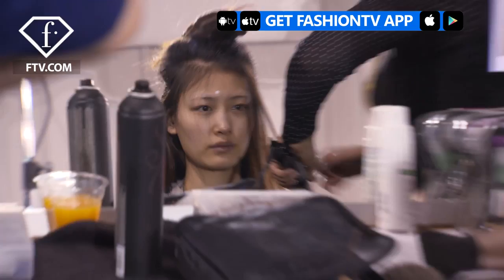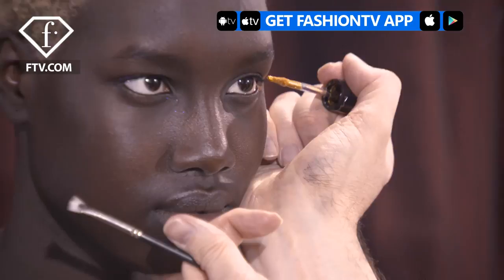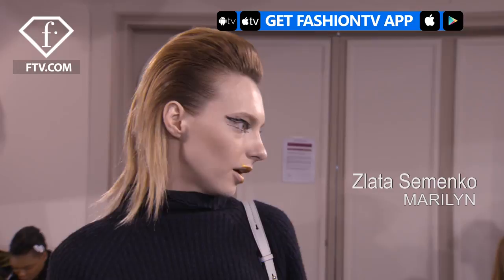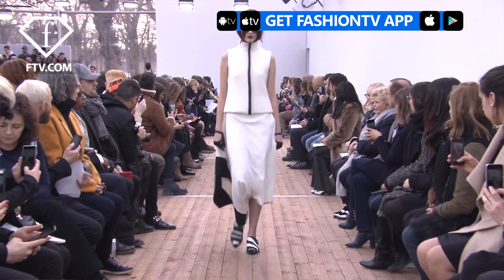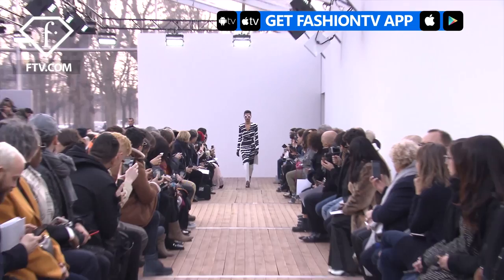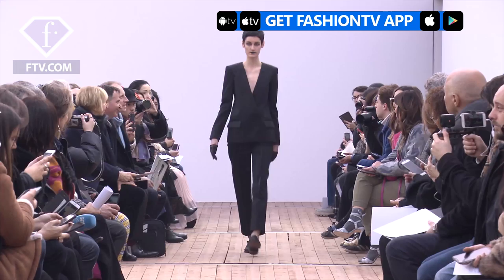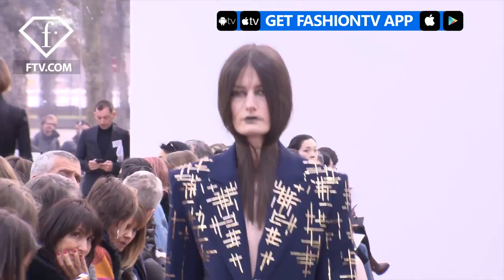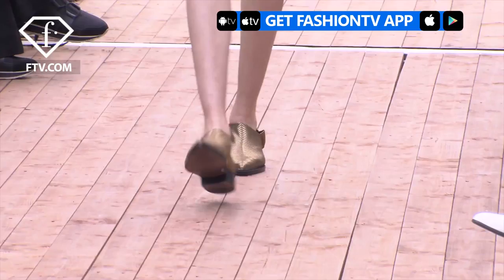First Look Paris Full Report Fall/Winter 18-19 Guy Laroche | FashionTV | FTV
PARIS - The art brut or outsider art of which Guy Laroche was a fervent collector becomes the inspiration of this Autumn-Winter 18-19 collection designed by Richard Renè. The young designer conceives clothes as white sheets of paper to scribble on, fold and crumple. Appearances : Odile Gilbert; Kabuki; Daniela Aciu; Tanya Kozhemyakina; Nya Gatbel; ZLATA SEMENKO; Maria Bailey; Richard Rene